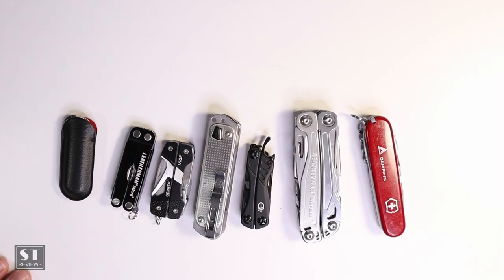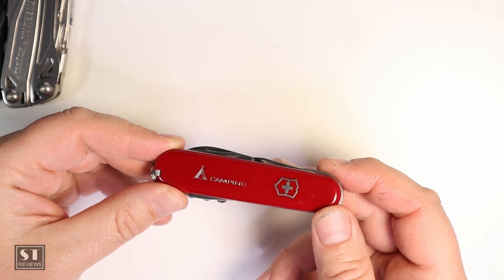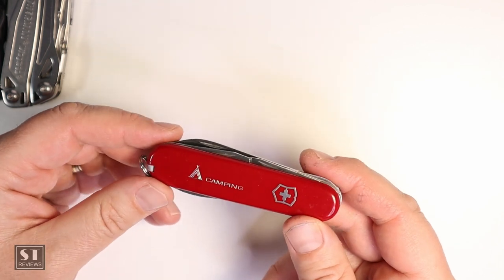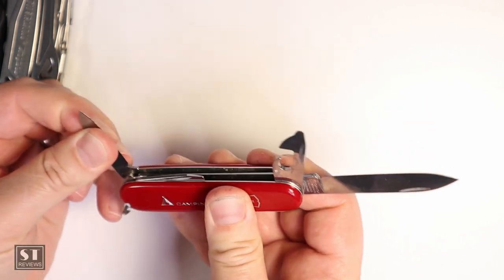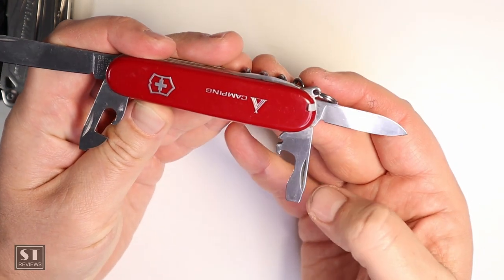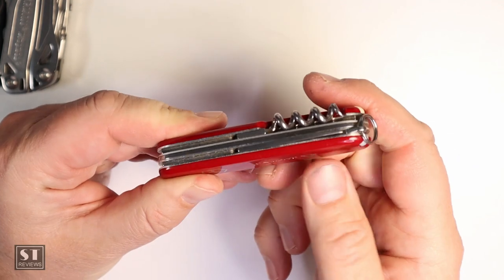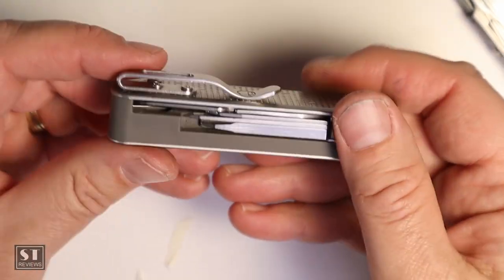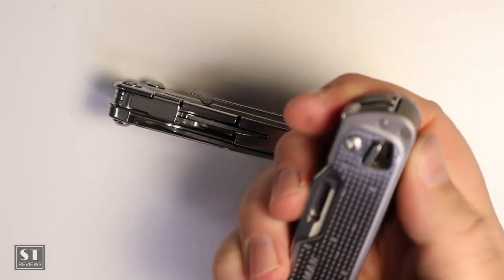How many multi-tools are too many? Taking you through my collection of micro/mini multitools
Let me take you through some EDC multi-tools that are handy and convinient yet small and can hang most of them off your keys. Looking at Leatherman Free T4, Gerber Dime, Gerber Vise, Victorinox Camper, Leatherman Wingman, Victorinox Classic and Leatherman Micra.

I'll share what i like/dislike and early impressions on some.